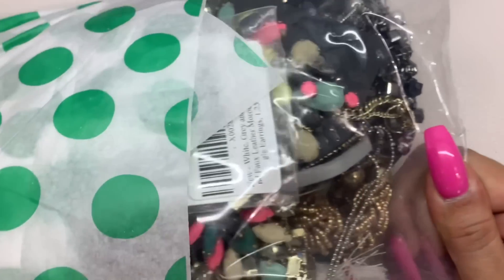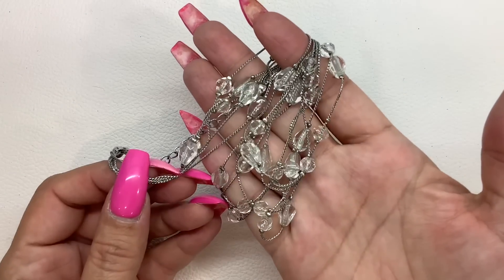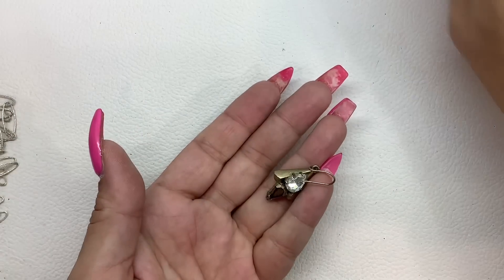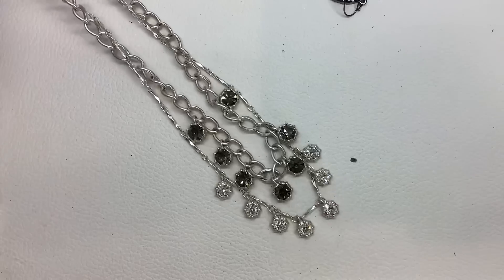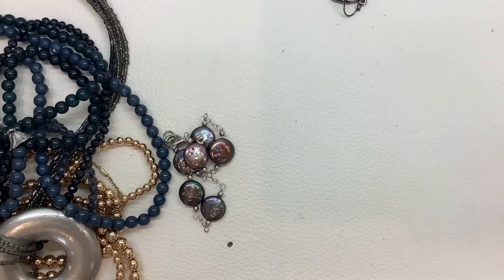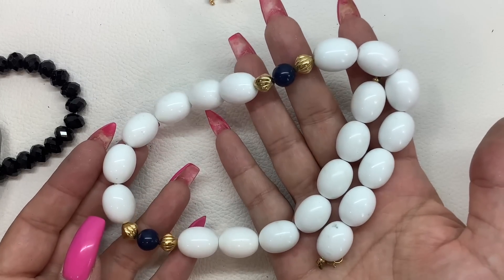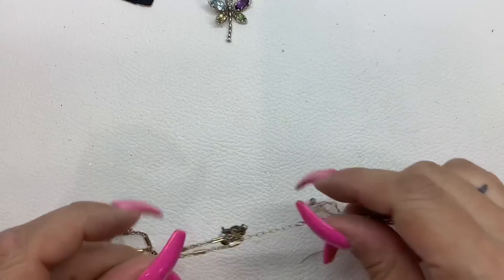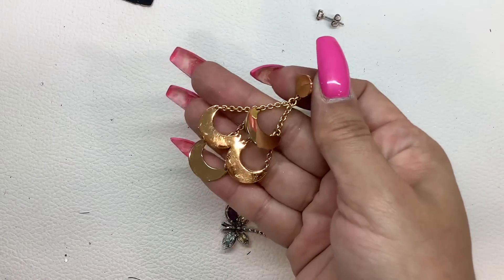ThredUP 5lb DIY Jewelry Rescue UNBOXING! a ton of more sterling!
In this video i'm unboxing a ThredUP 5lb DIY Jewelry Rescue Box!

Please include the time stamp and a brief description of item.

Fan Mail:
Kristen D.